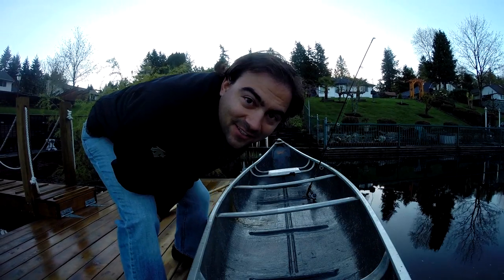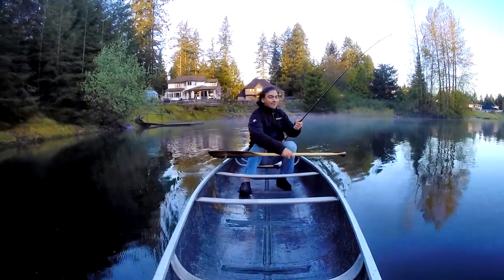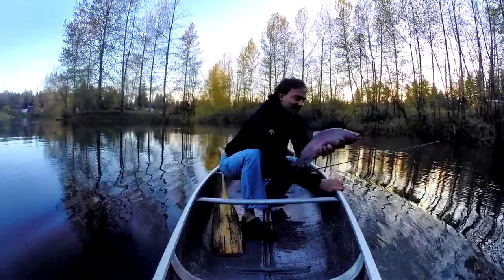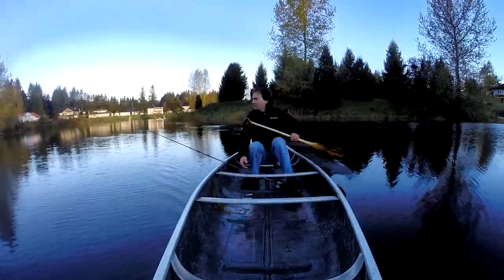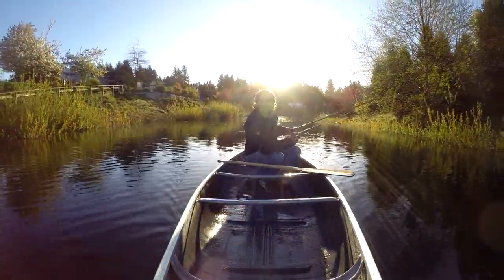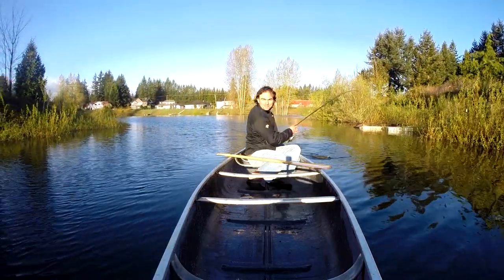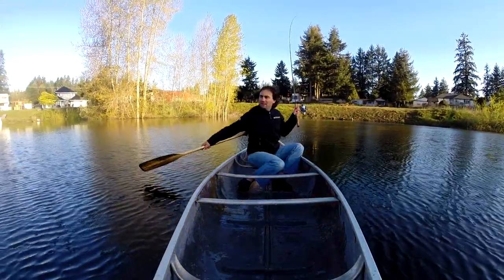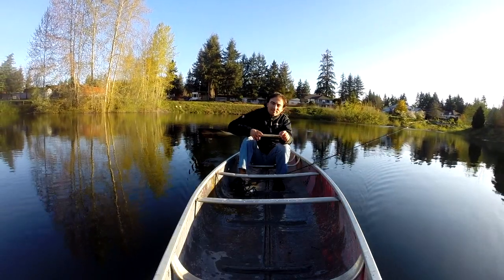How to Fishing: Paddle a Canoe for Rainbow Trout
The Thomas Cyclone in Red and Gold was the hot ticket item this morning.  It was my first morning waking up at the pond.  Literally crawled out of bed and headed out on the water... looks like that's what I did too.  Bed head and puffy face but I had trout to catch.  The morning was spectacular and the trout were biting.  Here are a few tips that will help you catch more trout while out paddling on still waters this spring.  Go get them, the bite is on.